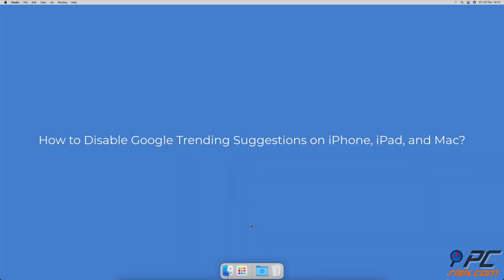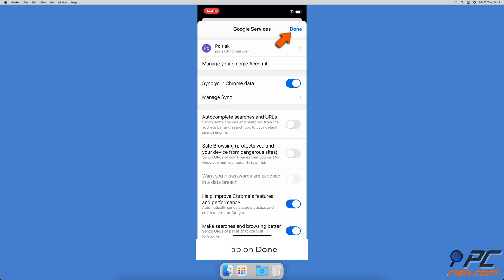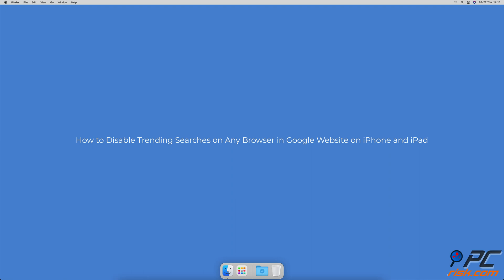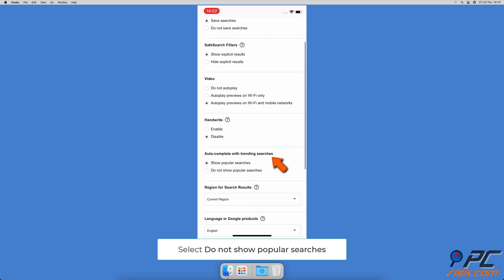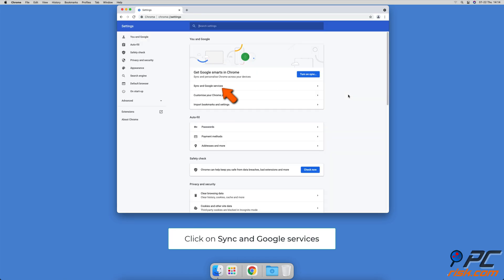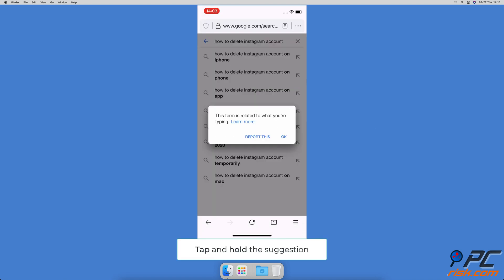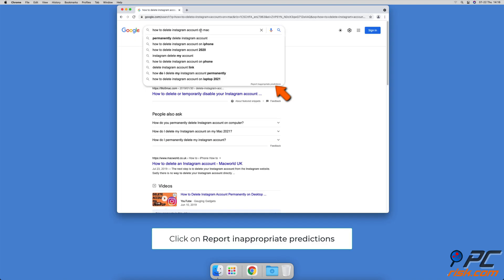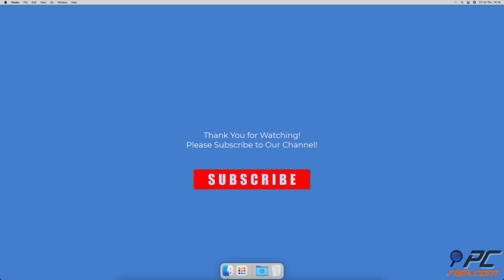How to Turn Off Google Trending Searches on iPhone iPad and Mac?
Video showing how to Turn Off Google Trending Searches on iPhone iPad and Mac.